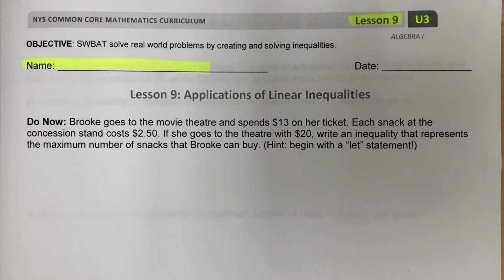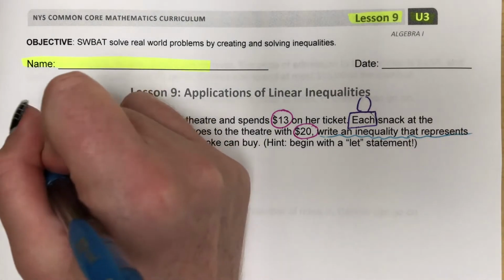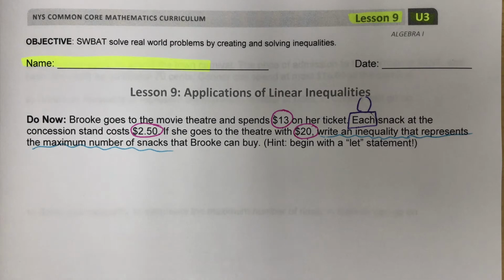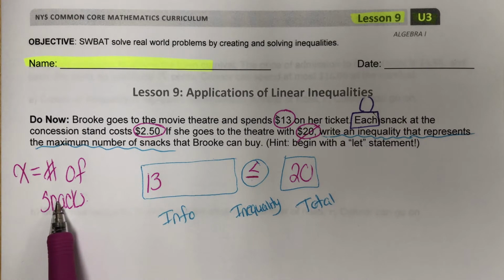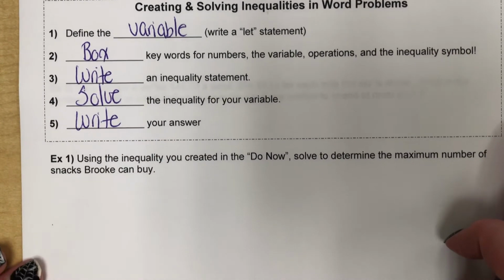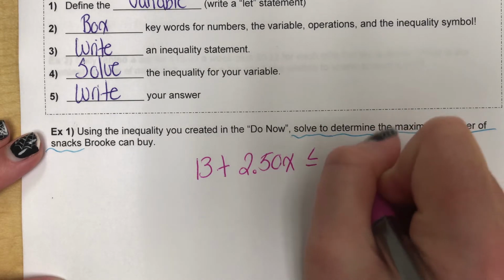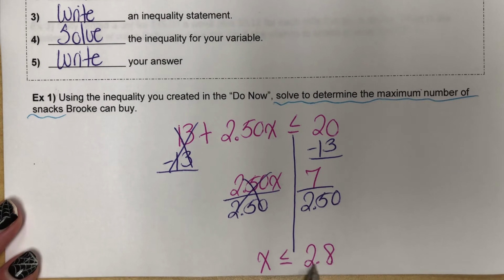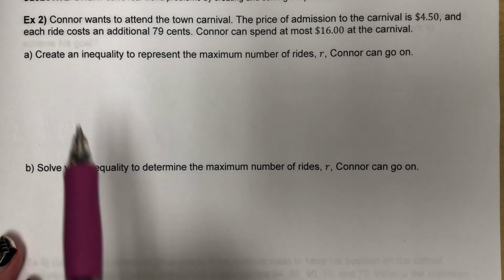Alg Unit 3 Lesson 9 Part 1